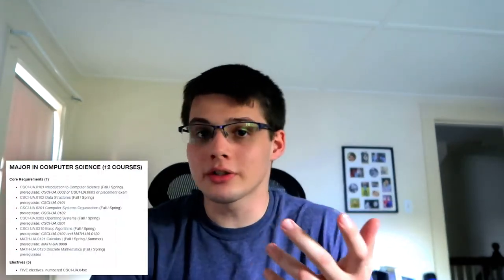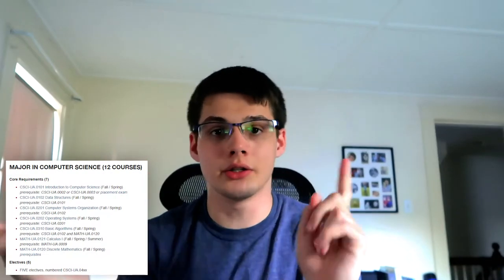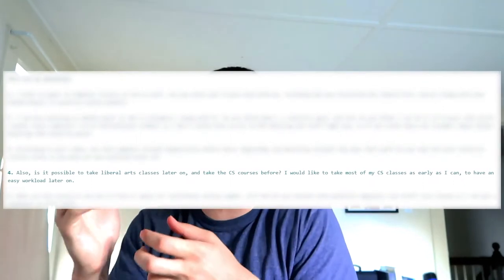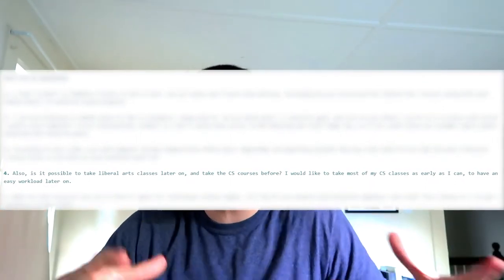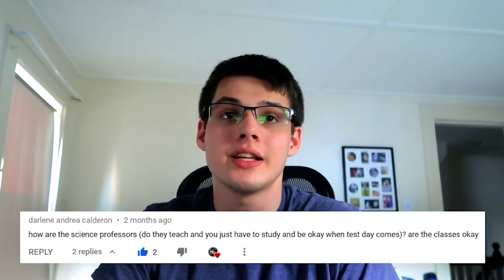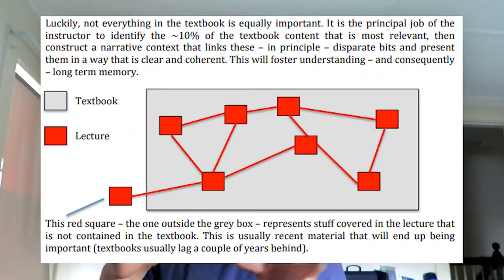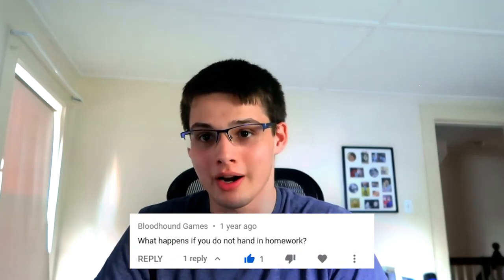Answering More NYU Questions - NYU FAQ Round 2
Here are a bunch of questions I have received over the past couple of years running this channel, along with some of the questions I had when I entered! Timestamps below :]

Timestamps for Specific Questions:
00:00 - Introduction
01:02 - Completing a double major without AP credits
02:04 - Is NYU Computer Science watered down?
02:51 - Why CAS and not Tandon for Computer Science?
03:22 - Balancing liberal arts (CORE) classes
04:36 - How are the STEM professors?
06:11 - How heavily are textbooks used/relied upon?
07:07 - Is homework necessary?
08:38 - Does NYU have parties?
10:54 - How does early graduation work?
11:22 - Can I talk classes outside my major / in a different NYU school?
12:14 - Is studying abroad worth it?
13:28 - What are exam schedules like?

I record, edit, and upload a wide variety of videos of how my weeks go, various events happening alongside my projects planning and creation processes. I am a student at NYU studing Computer Science, Psychology and Linguistics, and minoring in Game Design, so I'm happy to answer any and all questions either in the comments or by email (in the "About" section). From animation to NYU, ask away! I look forward to seeing you in future videos.

// My Videos
I am focusing a lot on productivity and educational videos, from language learning and linguistics to game design and computer science, but have the occasional split here and there. I also post some timelapses of my projects from time to time.

Looking for an editor and like the style of my videos? Hire me!